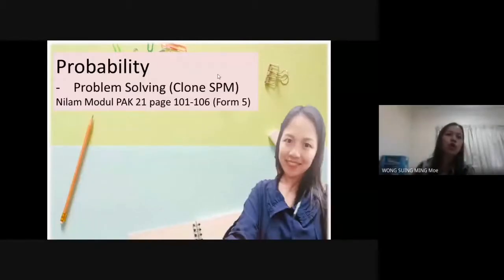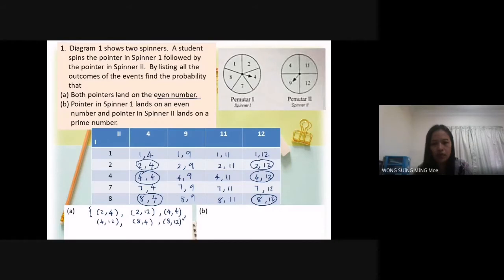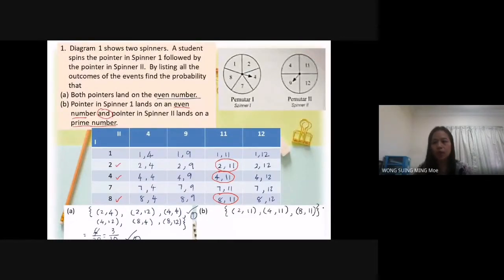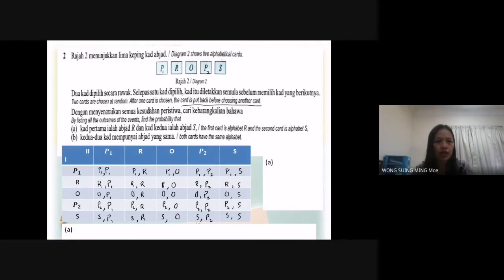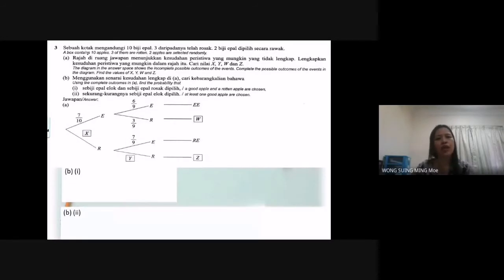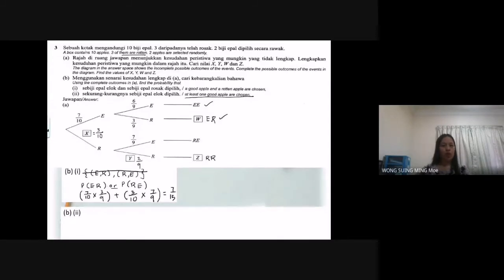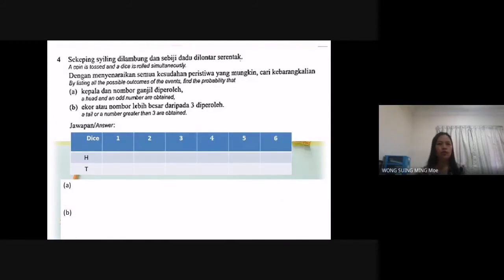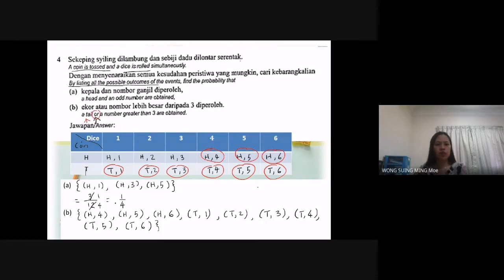Probability - SPM Exercise Paper 2 (Part 1)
Modul PAK 21 Nilam Form 5( page 101-103)
Question 1,2,3&4